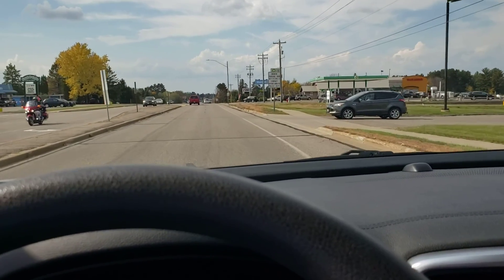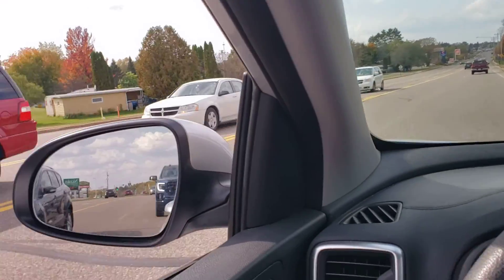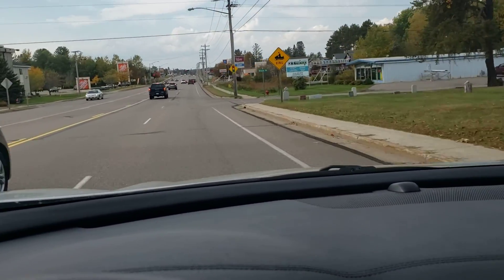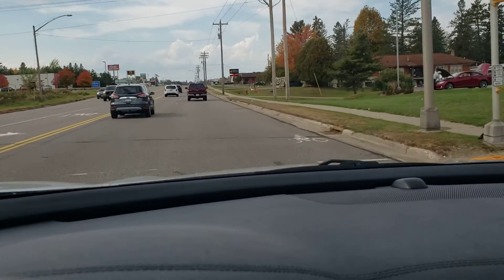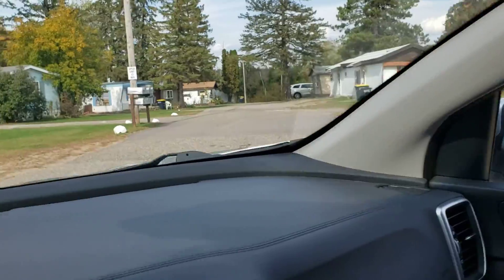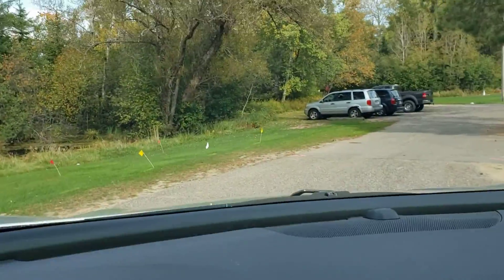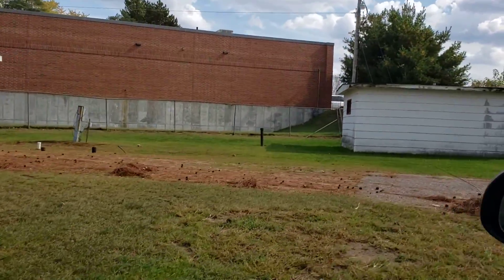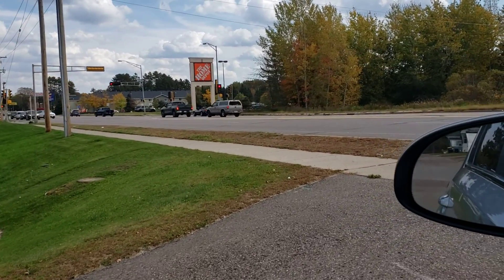Tour #3 Woodland Heights Estates 20211001 131149